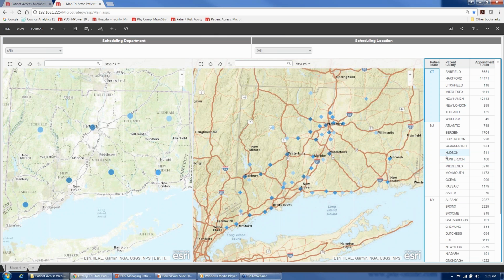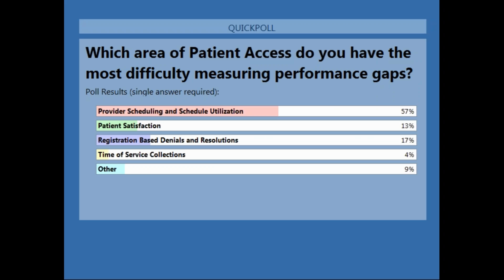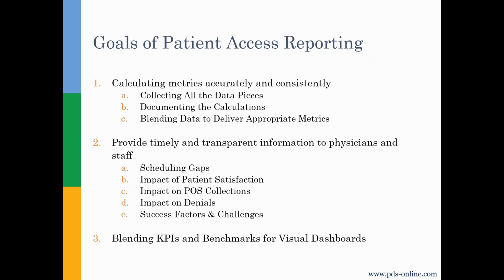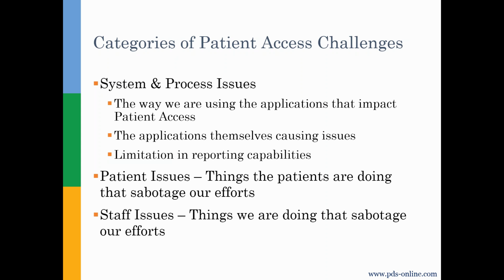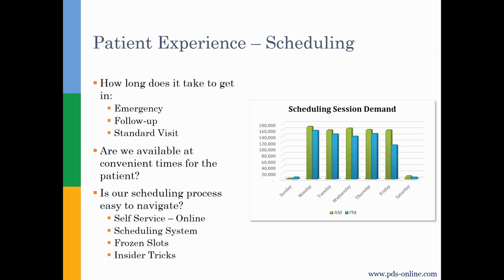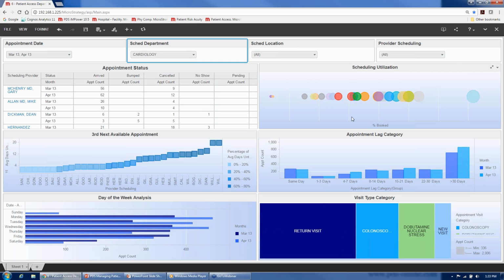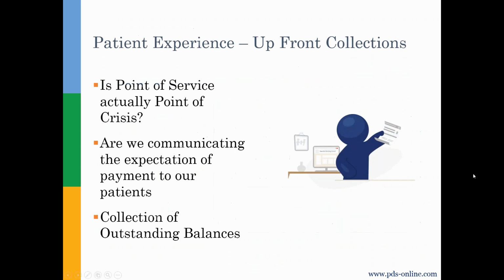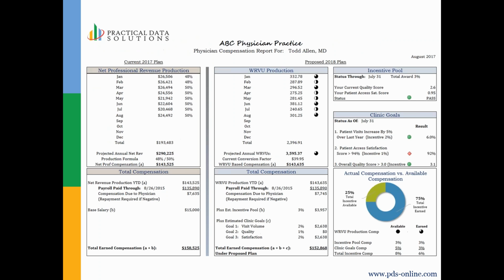Patient Access Analytics and Dashboarding - Identifying Performance Gaps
Patient access is the gateway into your organization and often has a major impact on the overall patient experience.  Your patient access processes have a direct impact on quality of care, patient satisfaction and operational as well as financial efficiency. Use of analytics, visualization and focused dashboards is critical to communicate effectively across the organization. Managers and leaders who utilize this information need quick access to the right data to self-correct their performance gaps.